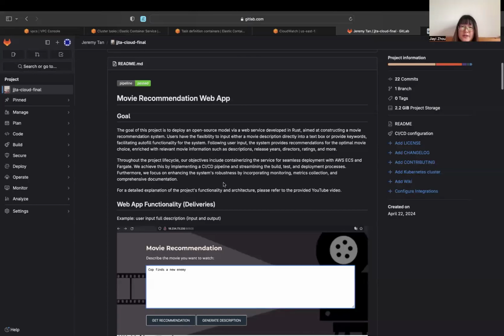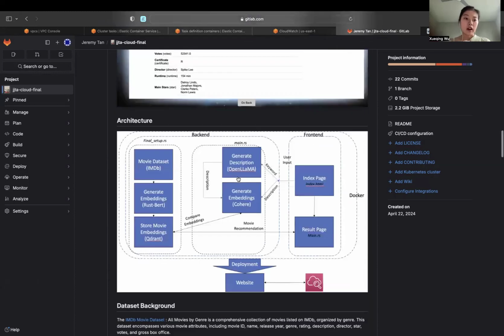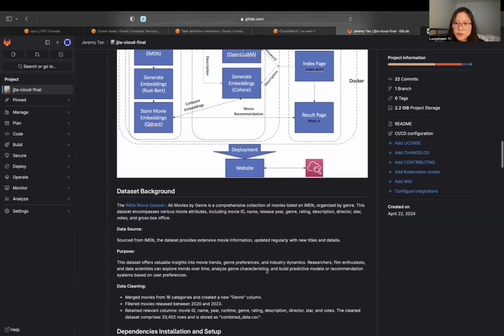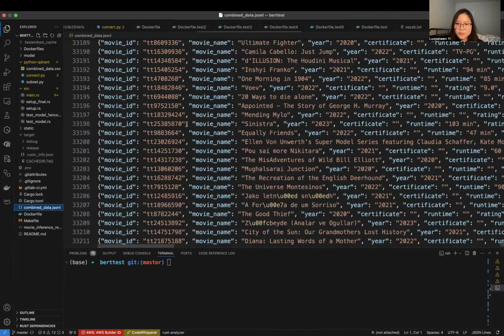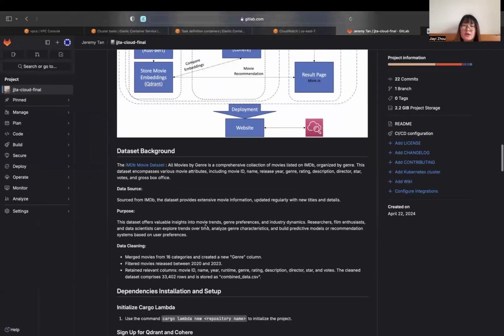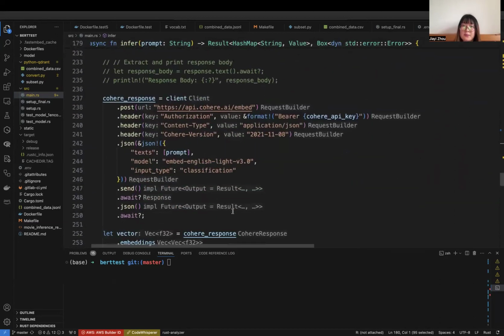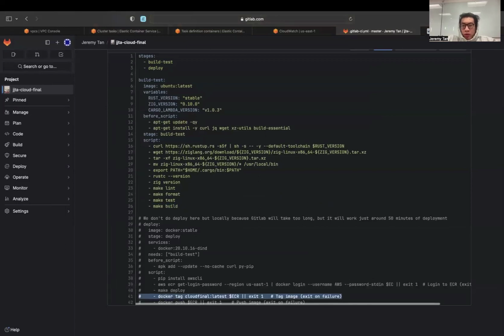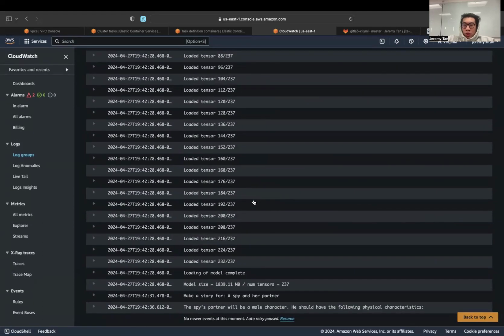Demo Video - Movie Recommendation Web App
The goal of this project is to deploy an open-source model via a web service developed in Rust, aimed at constructing a movie recommendation system. Users have the flexibility to input either a movie description directly into a text box or provide keywords, facilitating autofill functionality for the system. Following user input, the system provides recommendations for the optimal movie choice, enriched with relevant movie information such as descriptions, release years, directors, ratings, and more.

Throughout the project lifecycle, our objectives include containerizing the service for seamless deployment with AWS ECS and Fargate. We achieve this by implementing a CI/CD pipeline and streamlining the build, test, and deployment processes. Furthermore, we focus on enhancing the system's robustness by incorporating monitoring, metrics collection, and comprehensive documentation.